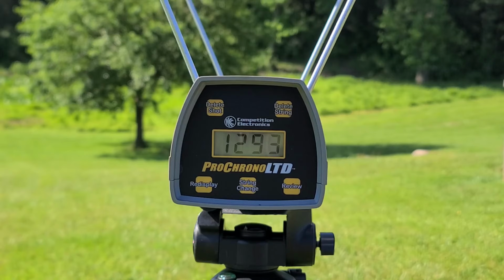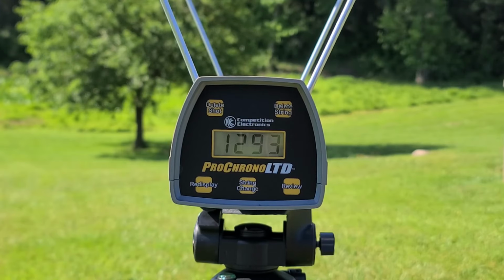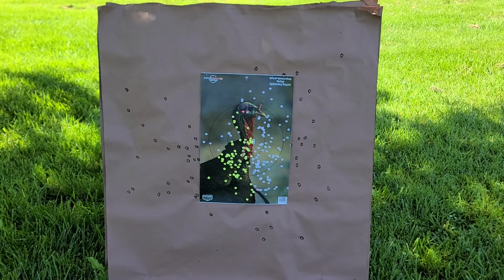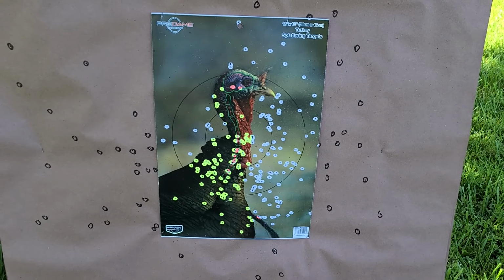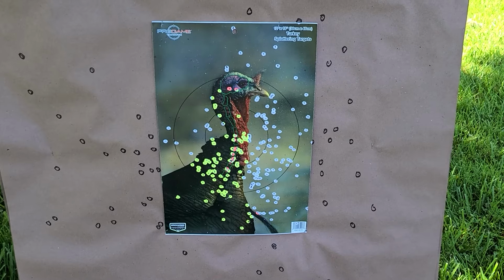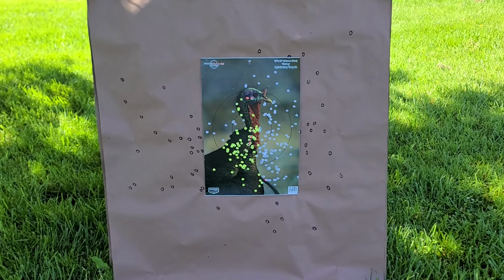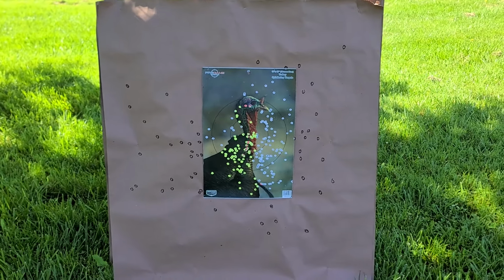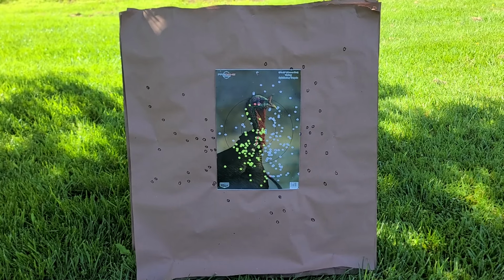Yep, That'll Get It Done! Winchester Longbeard XR 3.5" 2oz #4 Test W/ Mossberg 835 & Kicks .680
Today we bring out some of the Winchester Longbeard XR 3.5" 2oz 4s and put them to the test at 40 yards through the Mossberg 835 Ulti-Mag and a Kicks Gobblin Thunder .680 choke. We definitely got some pretty impressive results from this combo, so stick around and see how it performs!

Matt Tyree
332 W Lee Hwy
PMB 130